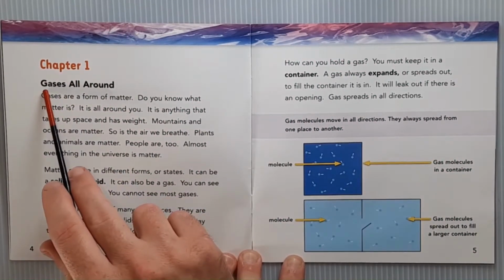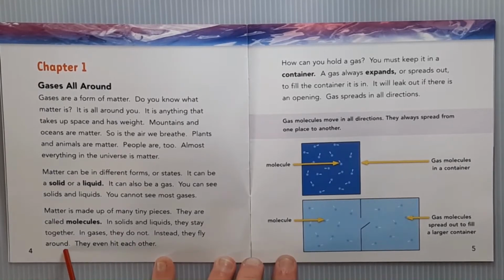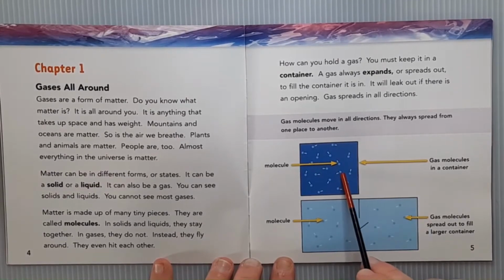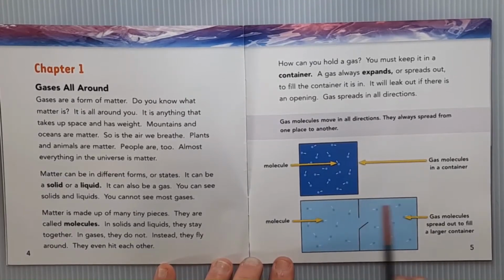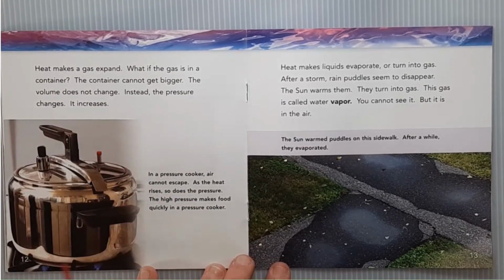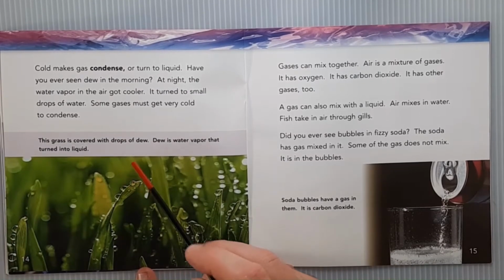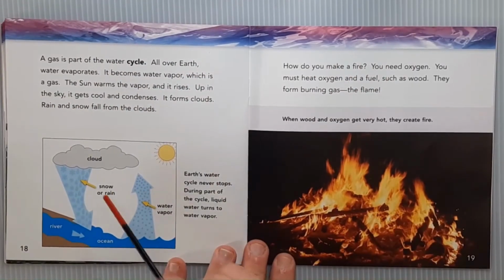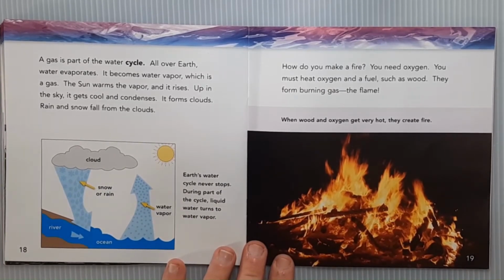States of Matter-Gas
States of Matter-Gas-Did you know that a gas can fill every inch of space available? This video will help you understand important facts about this state of matter and explain how it is important to us.